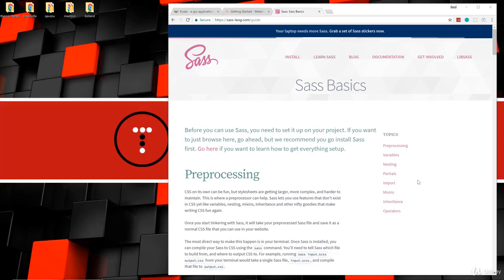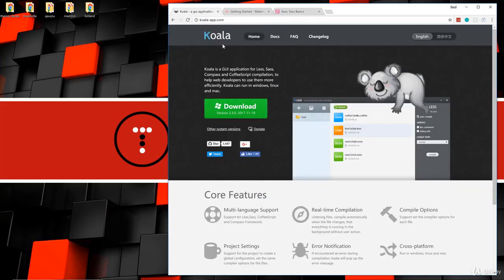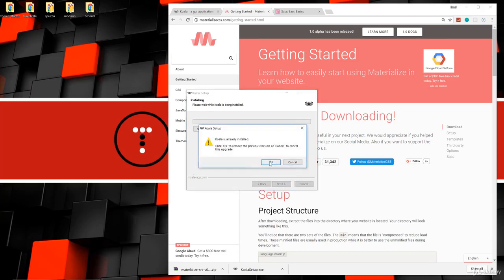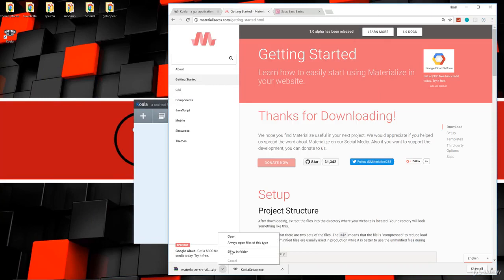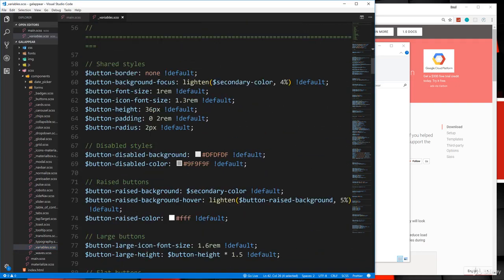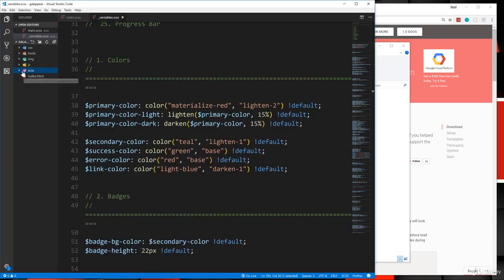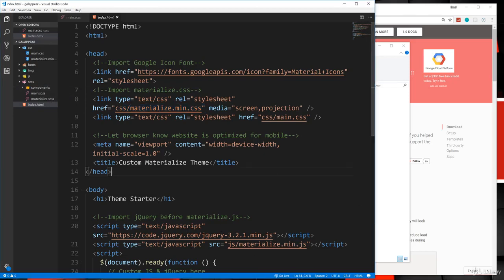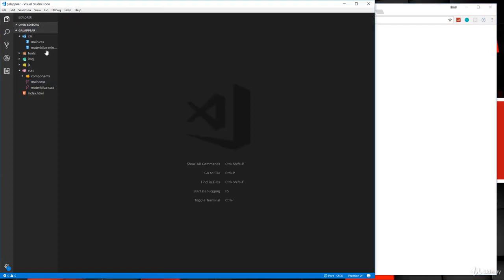058 Koala Setup Sass